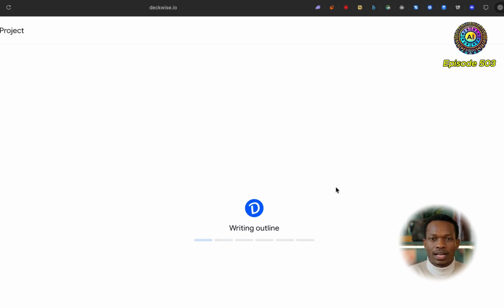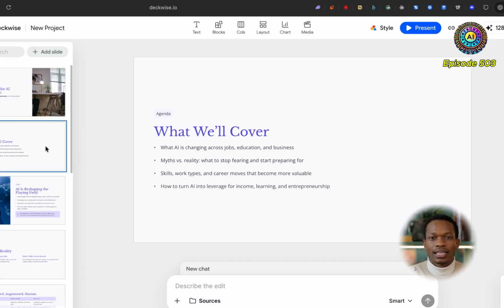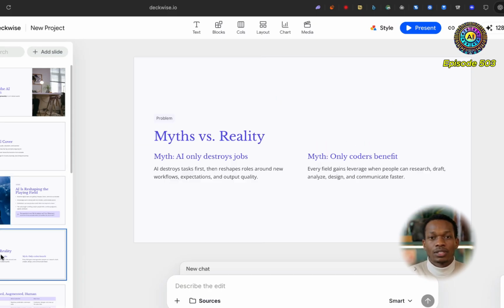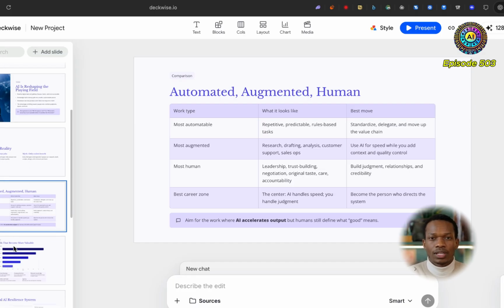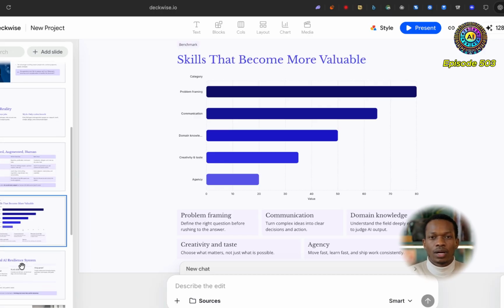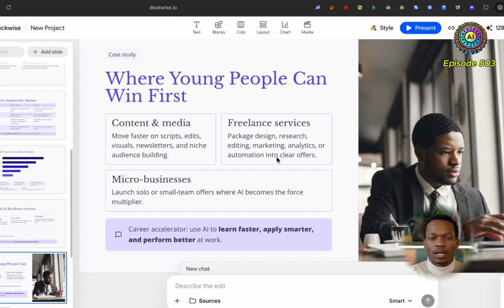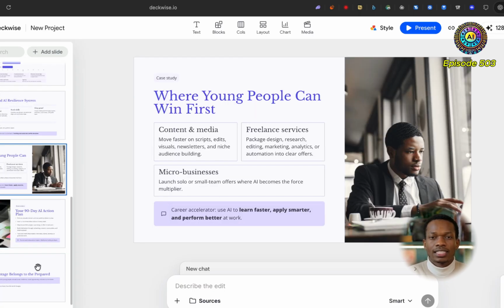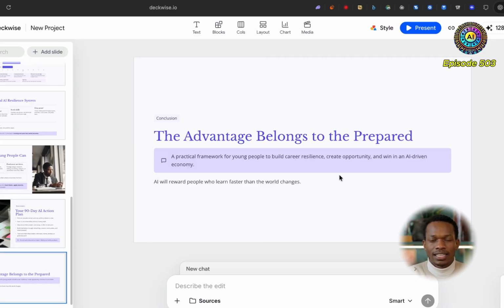Deckwise AI Review Create Professional AI Presentations in Minutes 🚀 EP #503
In this video, we explore Deckwise AI, an AI presentation generator that creates professional slide decks from a simple prompt in just minutes.

You'll see how Deckwise AI transforms a presentation idea into a structured deck covering AI careers, future job security, entrepreneurship, valuable skills, and practical action plans for navigating the AI revolution.

We also look at the platform's presentation structure, AI generated visuals, frameworks, and how combining prompt engineering with AI can significantly improve presentation quality.

If you're interested in AI presentation tools, pitch deck generators, business presentations, AI productivity, or creating professional slides faster, this platform is definitely worth exploring.

00:00 - Intro
00:10 - Generating An AI Presentation From A Prompt
03:29 - Perfecting Prompts
03:58 - Reviewing The AI Generated Slide Deck